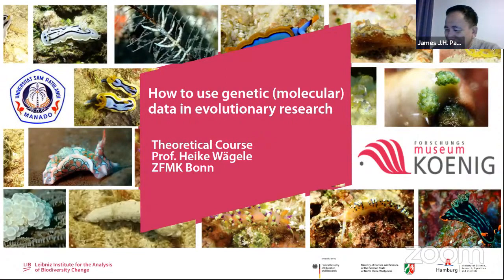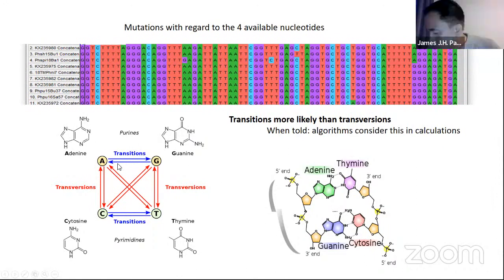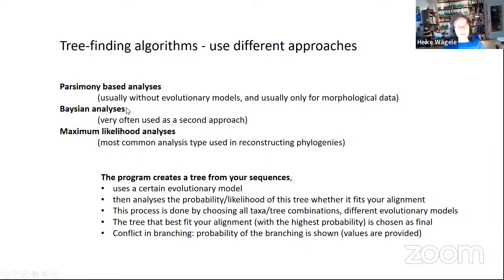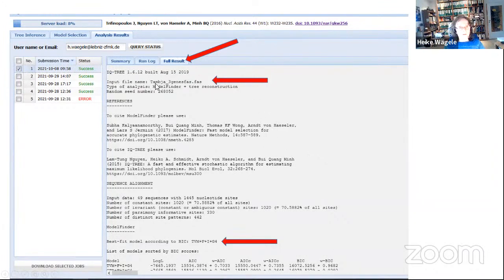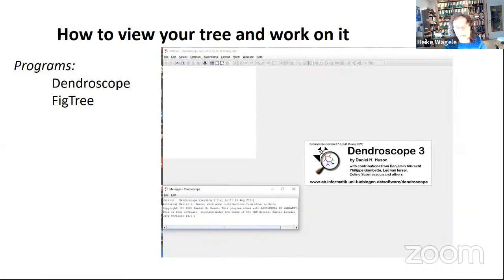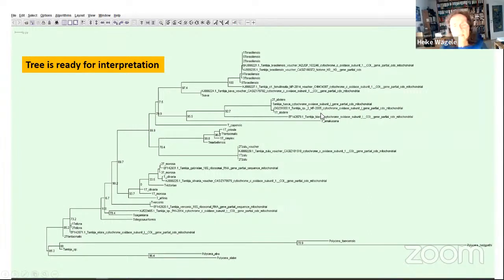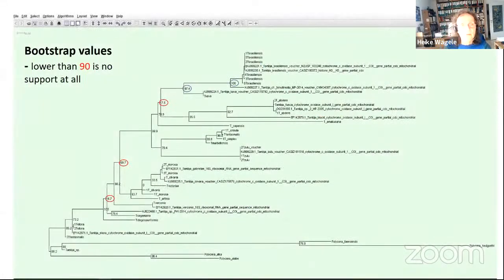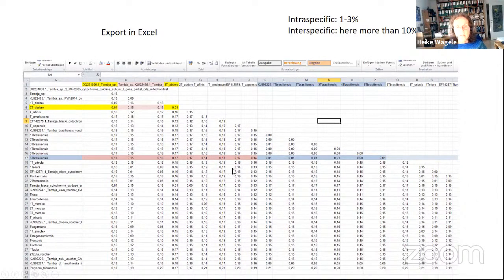International Workshop: Sequence and Sequences Analysis Marine Organisms by Prof Heike Wagele(2)